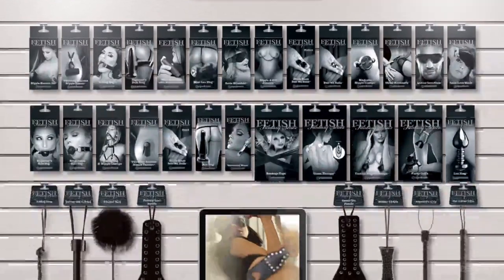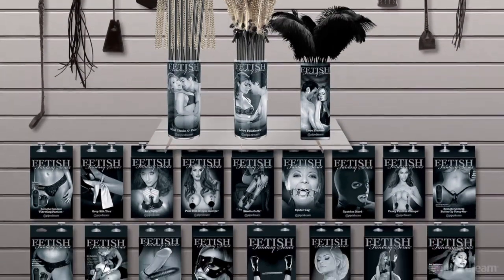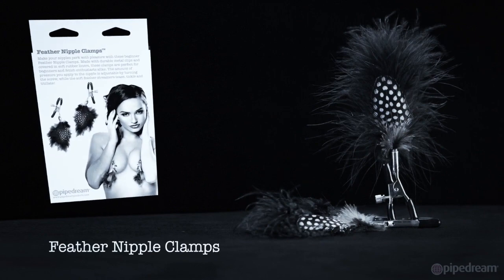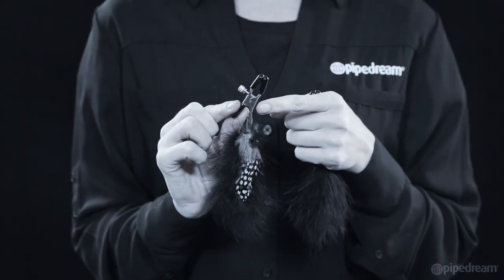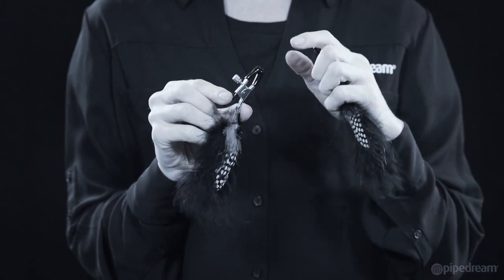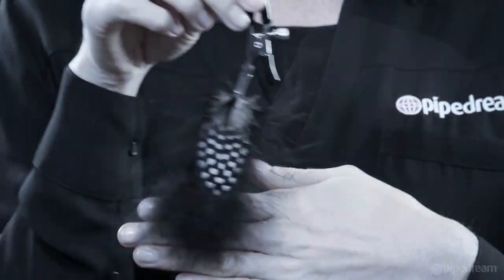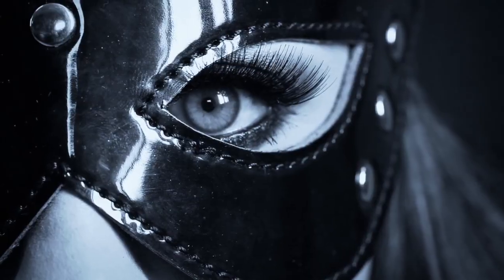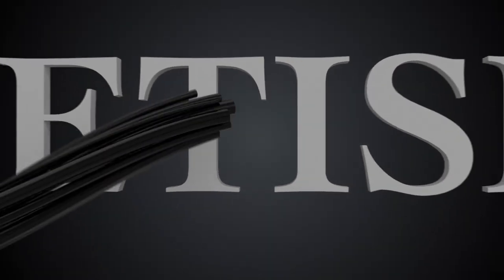PD4416-23 Fetish Fantasy Series Limited Edition Feather Nipple Clamps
This video is about PD4416-23 Fetish Fantasy Series Limited Edition Feather Nipple Clamps